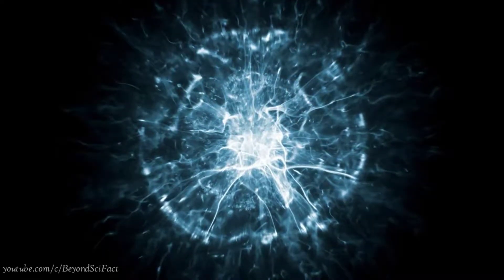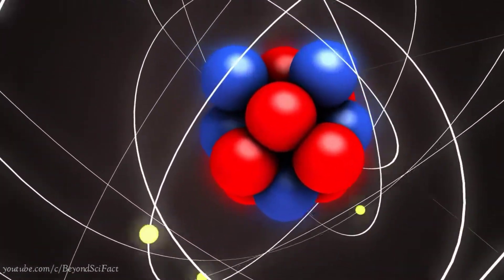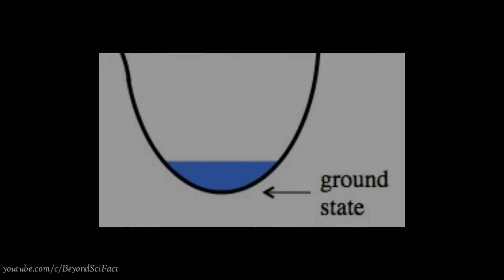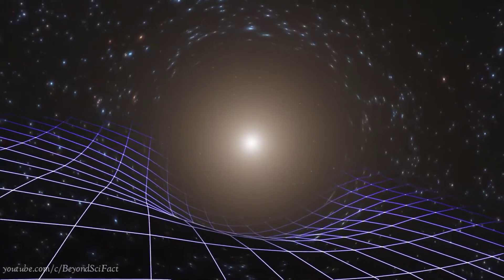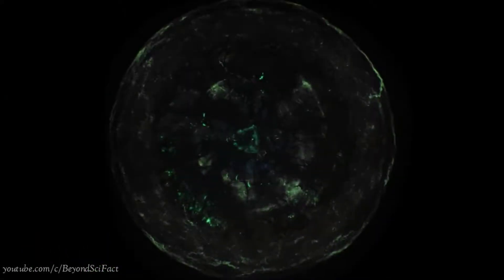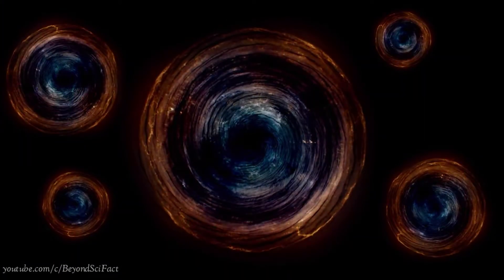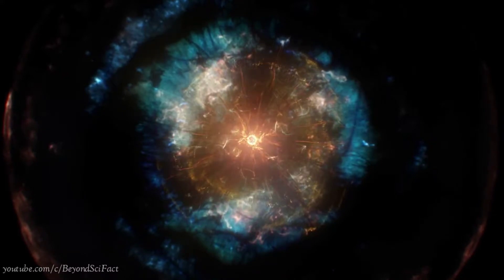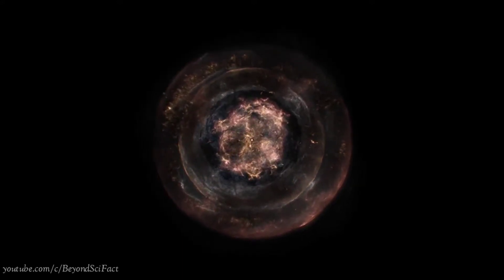False Vacuum || Multiverse Exist ||Bubble nucleation || Vacuum Decay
Q. Are we in a false vacuum?
A universe in a false vacuum state is called “metastable”, because it's not actively decaying (rolling), but it's not exactly stable either.

Q. Is space a true vacuum?
Vacuum, space in which there is no matter or in which the pressure is so low that any particles in the space do not affect any processes being carried on there. It is a condition well below normal atmospheric pressure and is measured in units of pressure.

Q. Is vacuum energy the same as dark energy?
It is sometimes called a vacuum energy because it is the energy density of empty vacuum. The cosmological constant has negative pressure equal to its energy density and so causes the expansion of the universe to accelerate.

Q. What is a true vacuum?
A vacuum or vacuum state is defined as a space with as little energy in it as possible. Despite the name the vacuum state still has quantum fields. A true vacuum is a global minimum of energy, and coincides with a local vacuum. This configuration is stable.